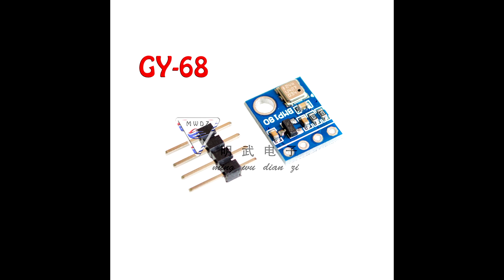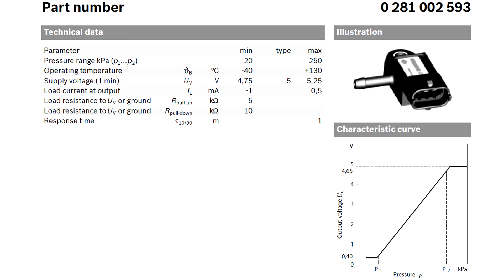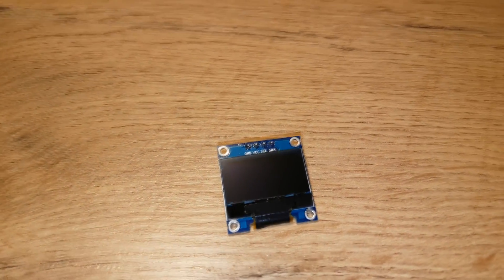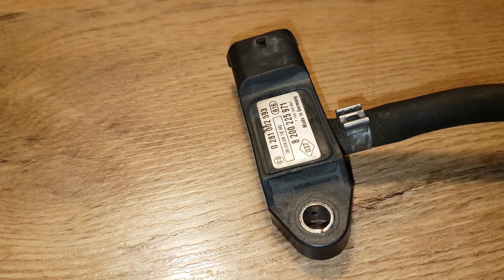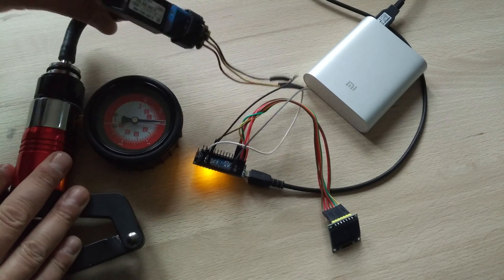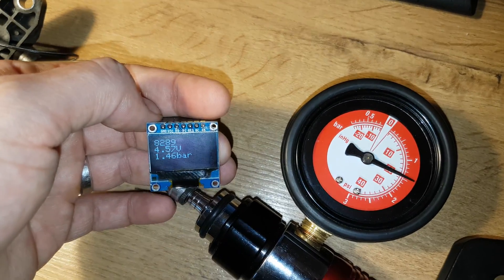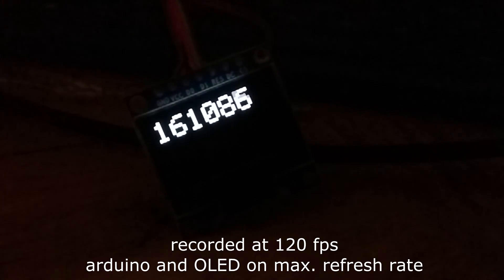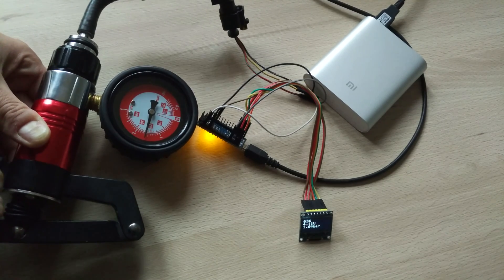Build DIY turbo gauge using arduino, OLED and Bosch pressure sensor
I built car turbo gauge using arduino, OLED display and bosch absolute pressure sensor.